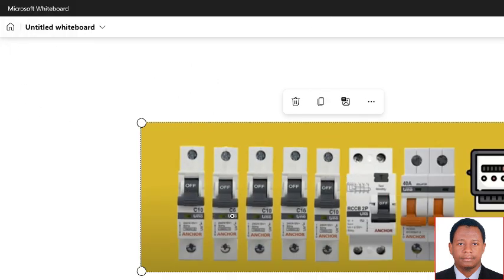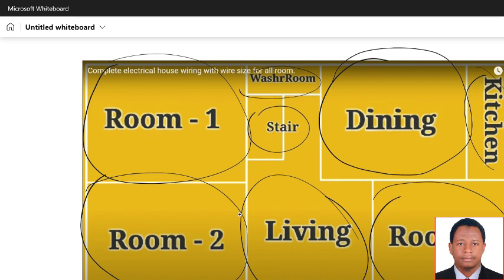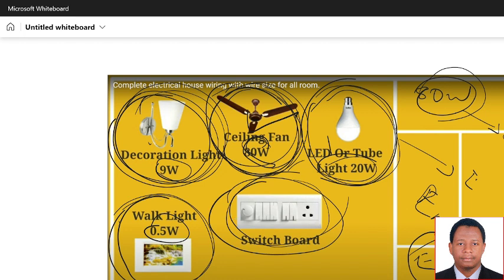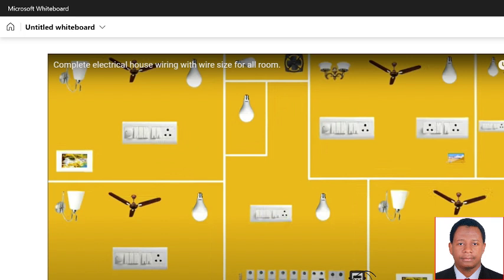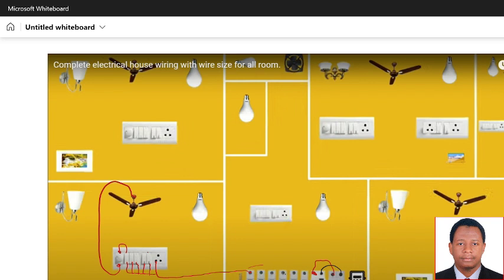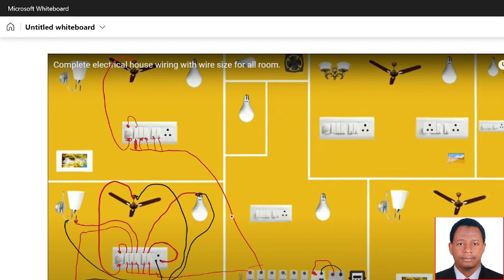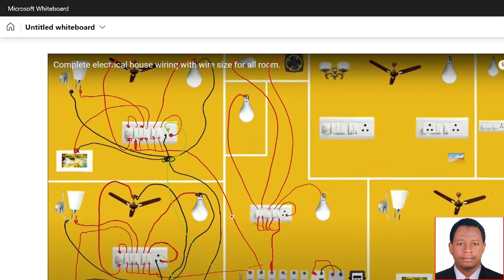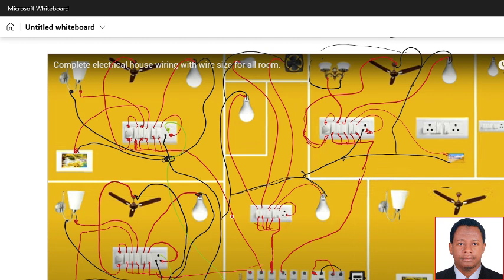House Wiring (Practice 4)